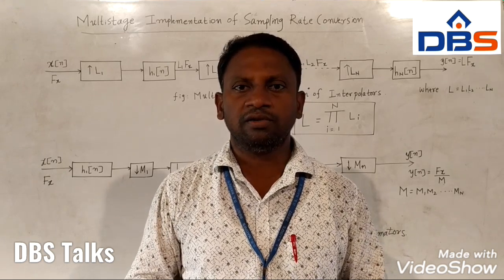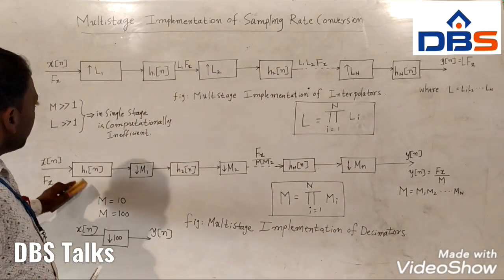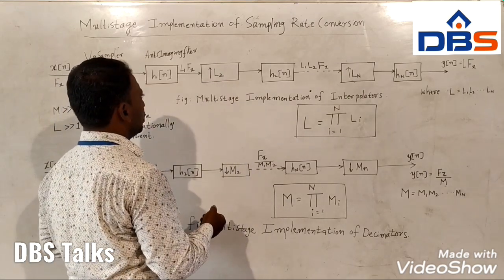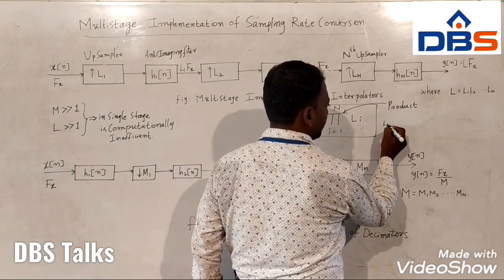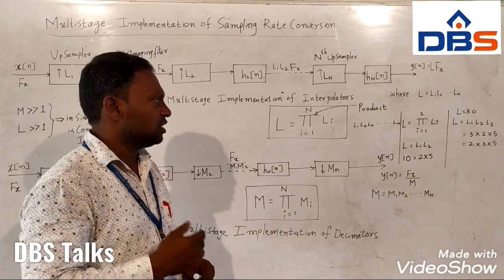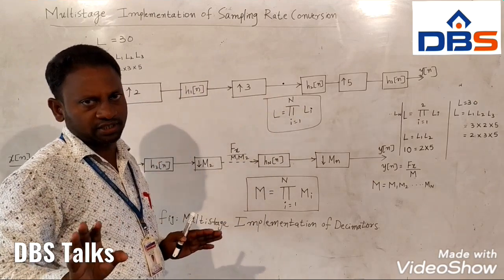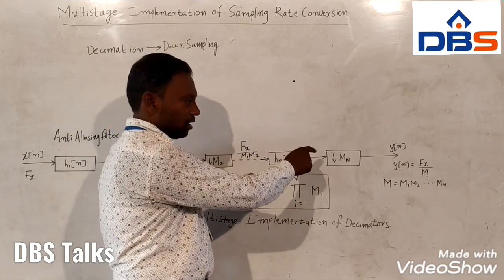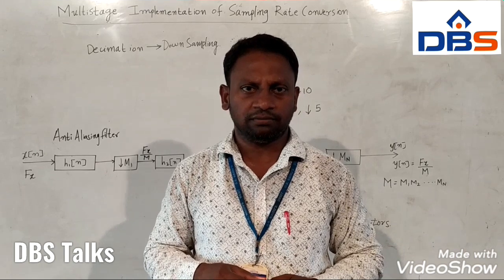Digital signal Processing, Multi stage implementation of sampling rate converters.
this video explain the process of sampling rate conversion in multiple stages.

Unit-5
Topic: Multi stage implementation of sampling rate converters.